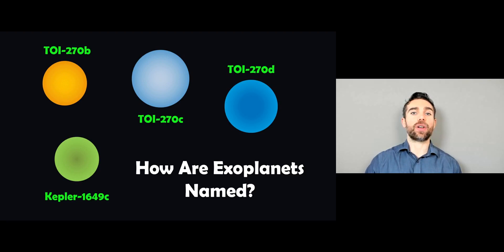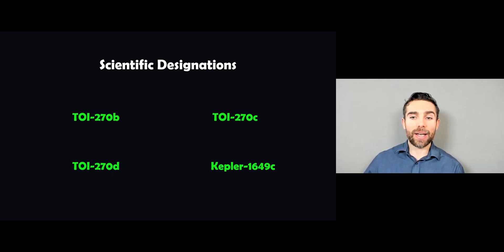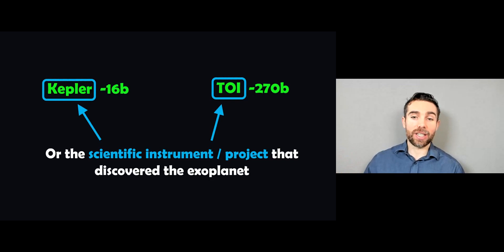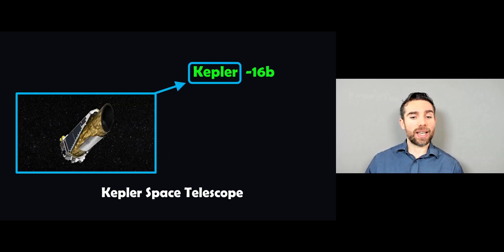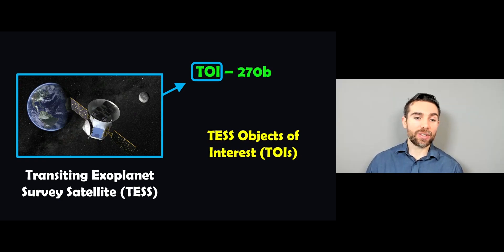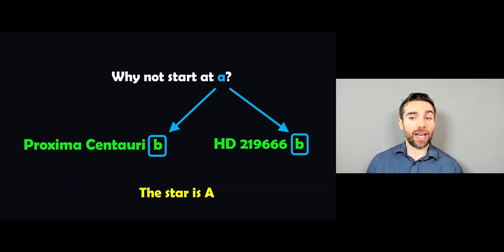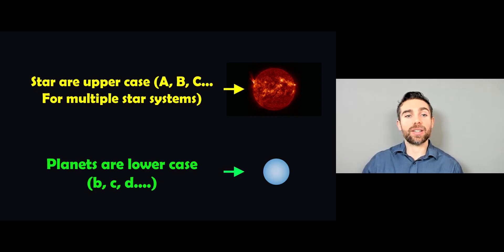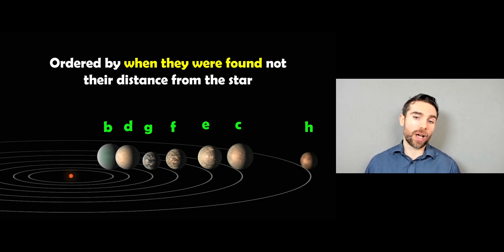How Are Exoplanets Named?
Welcome, my name is Phil, and in this video I explain how exoplanets are named.

When discovered exoplanets are given a scientific designation that looks like a code. The first part of the code is either the host star, catalogue name or scientific instrument / project that discovered the exoplanet. The letter at the end then refers to the planet, with b being the first planet, c second and d the third. However, the planets are labelled according to when they were discovered and not the distance from the star.